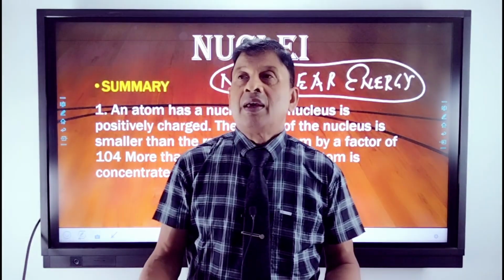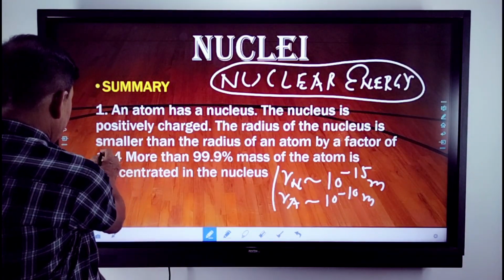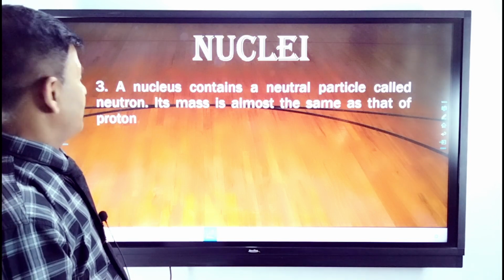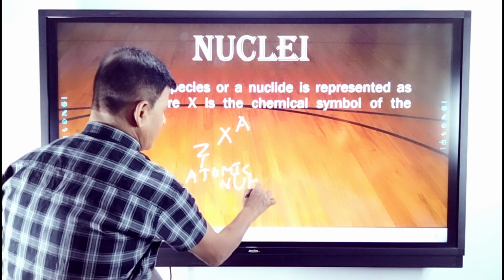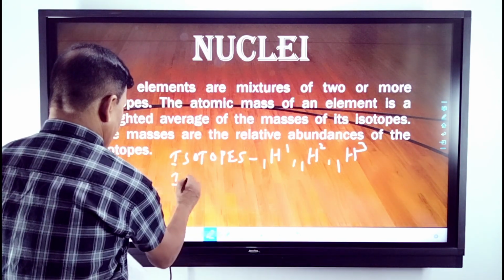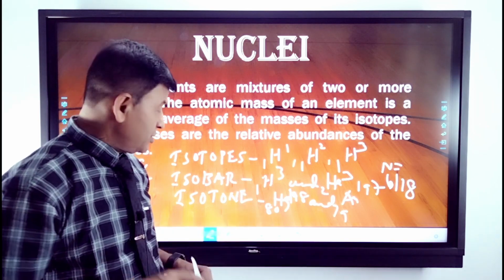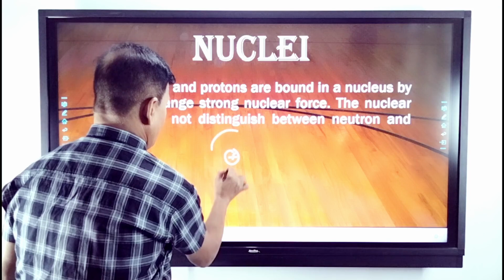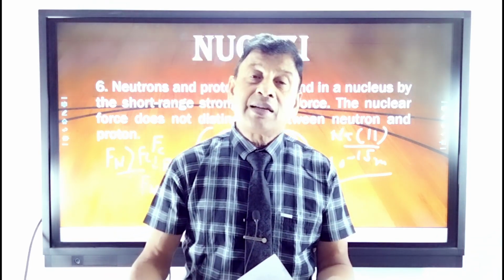NUCLEAR ENERGY ( 1) ( S & T )(NCERT ) RADIO ISOTOPES Raj Kumar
Nuclear Power
these are in limited stock.
So nuclear energy is a viable alternative in addition to Water Energy ,Wind Energy.